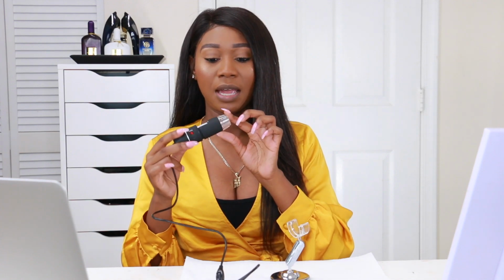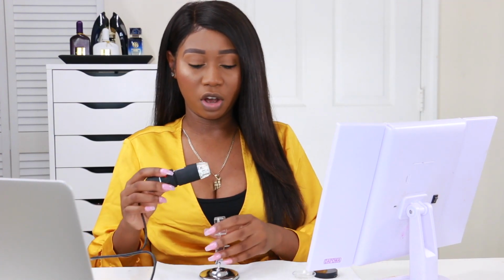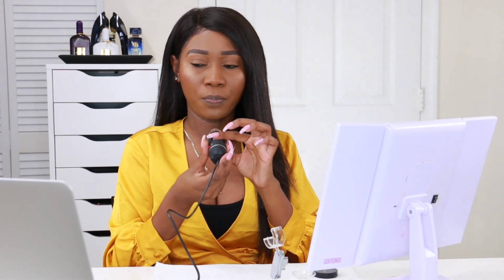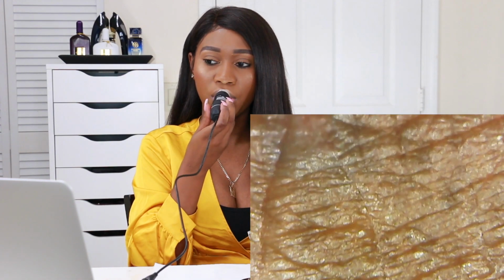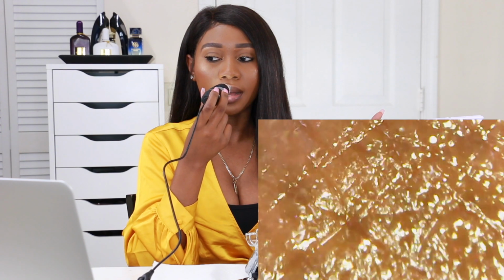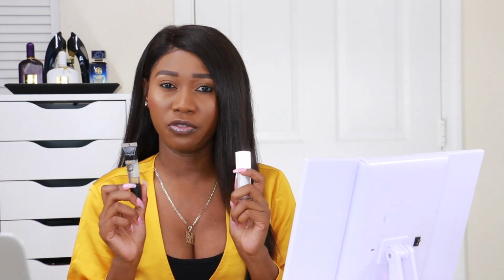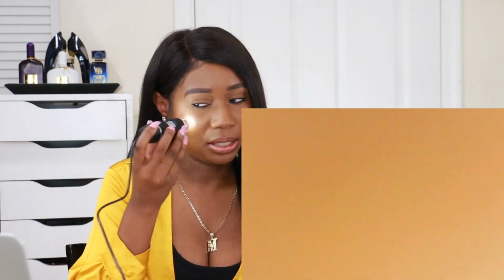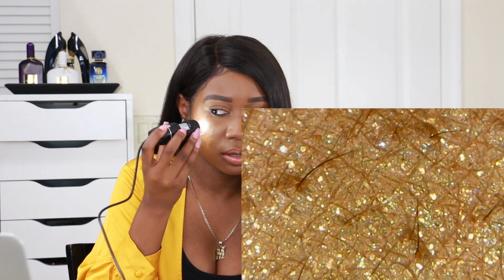Trying Different Lip Products Under A Microscope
How does different lip products look under a microscope? In this video we're about to find out how both high end and drugstore lip products look under the microscope.